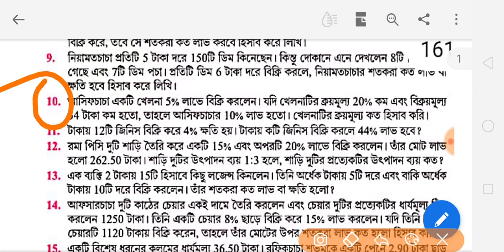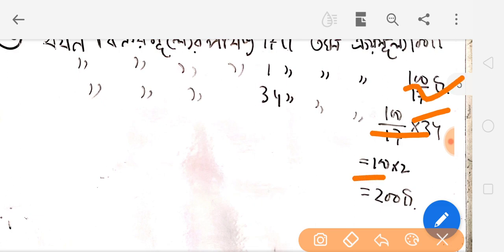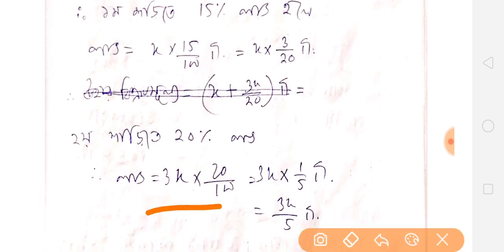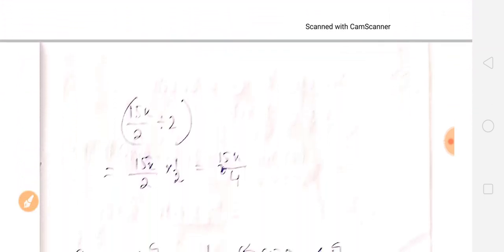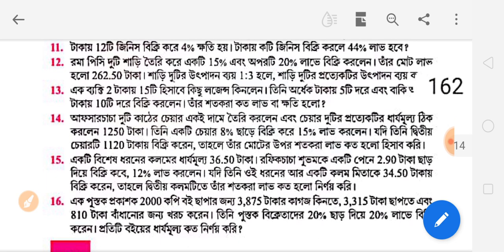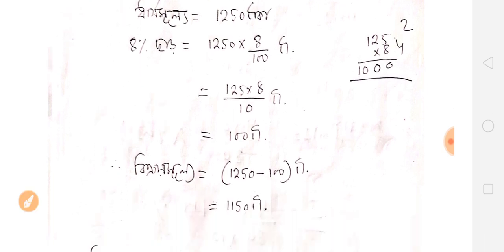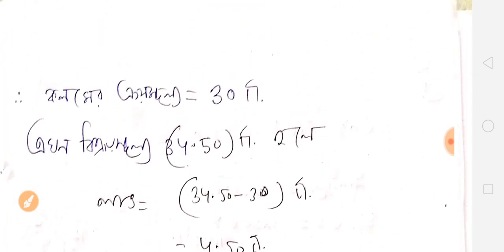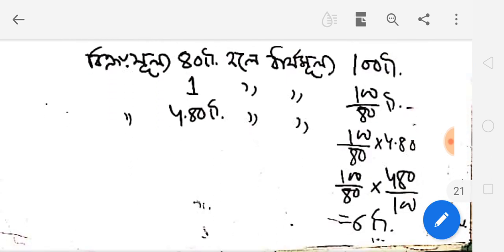নবম শ্রেণির অঙ্ক। লাভ ক্ষতির অঙ্ক । Page -146. Math for class IX (9) .profit and loss